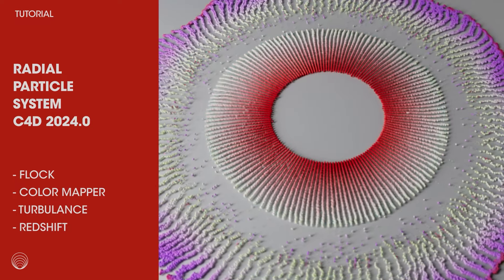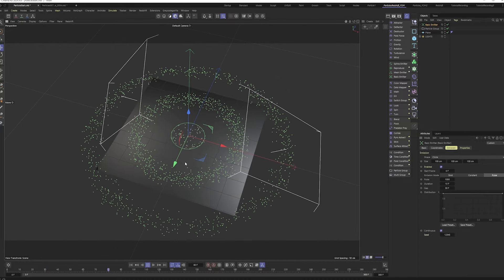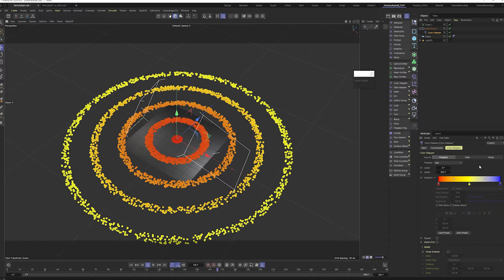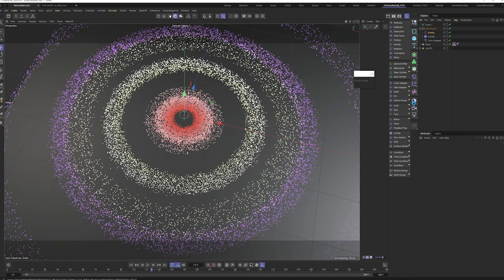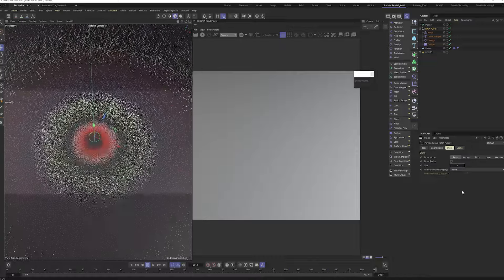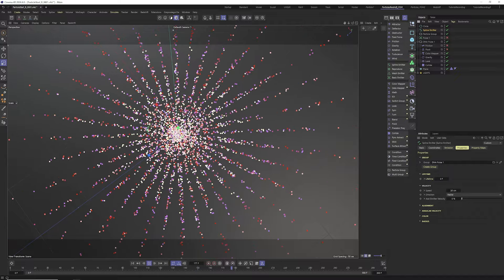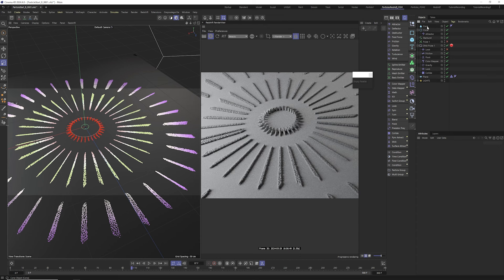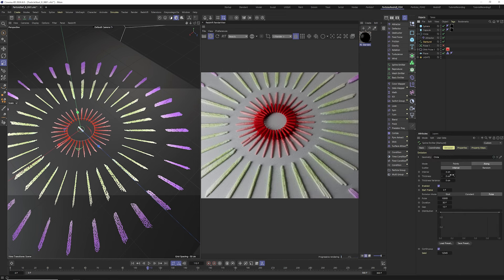C4D 2024.4.0 Tutorial. Super Simple radial particle system for various looks. Flock, Color Mapper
Diving into the Cinema 4D 2024 particle system. Beginner friendly-ish. I'll be showing you how to create a dynamic firework radial particle system using Flock, Color Mapper, and Turbulence modifiers. We'll also be customizing particles in Redshift for a stunning final render. With just a few simple adjustments using sliders and settings, you'll learn how to transform this particle system into several unique and captivating looks.

Chapter Points
00:00:00 Intro
00:00:27 Customize the particle layout
00:02:50 Basic Emitter
00:03:45 Radial Emitter
00:04:30 Color Basics
00:06:40 Color Mapper
00:07:33 Particle Age Color
00:09:30 Gravity and Dynamics
00:11:00 Flock
00:15:00 Cache to render
00:16:00 Spline emitter to starburst
00:23:00 Look in direction
00:24:10 Redshift Material
00:27:50 Turbulence
00:29:00 End